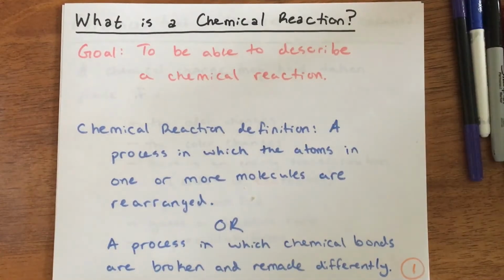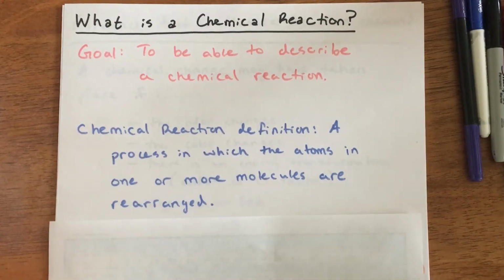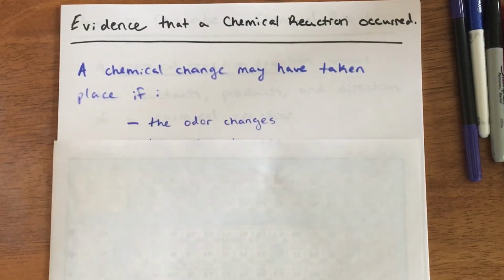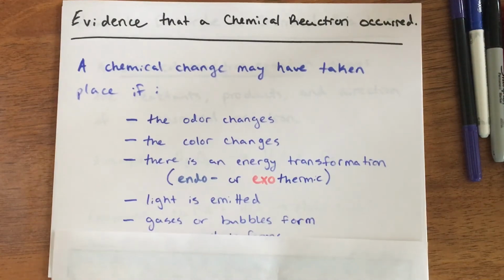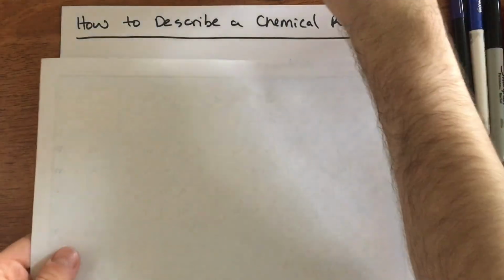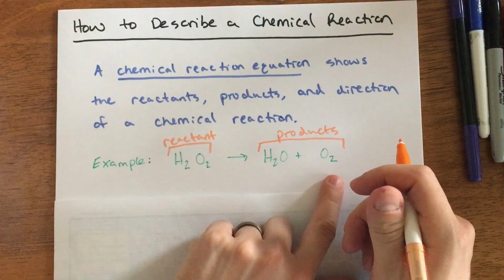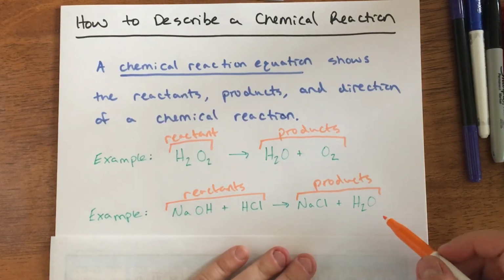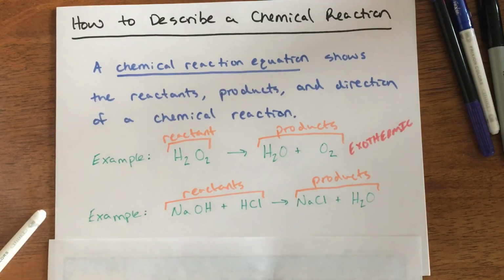What is a Chemical Reaction?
This video defines a chemical reaction, states possible evidence of a chemical reaction, and explains how to read a simple chemical reaction equation.